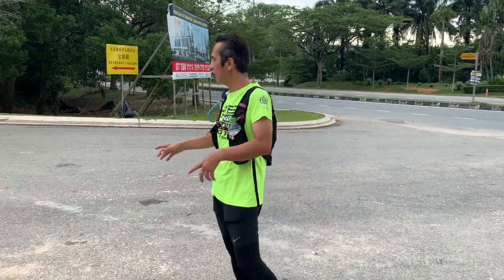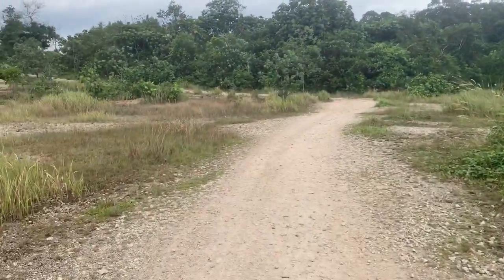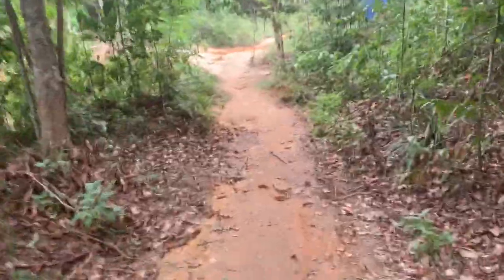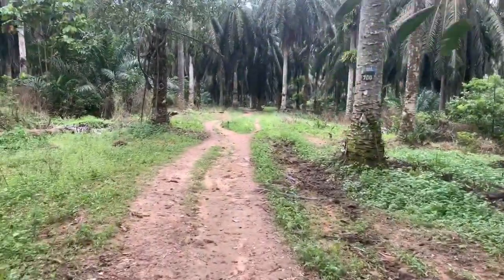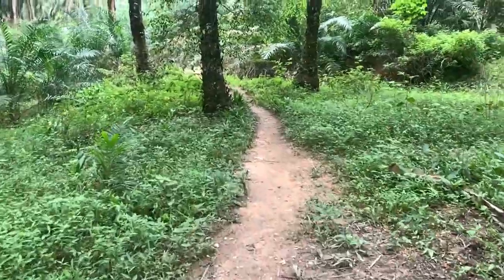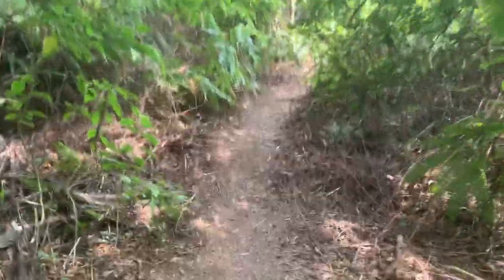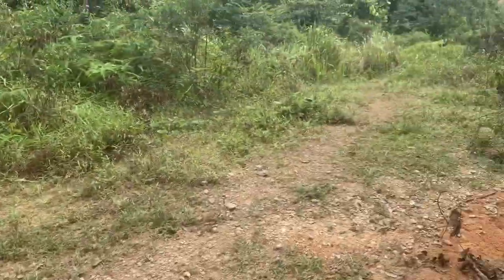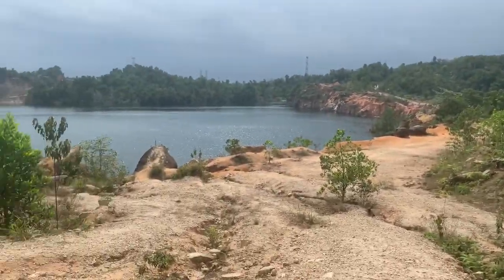Quick Hiking Guide To Plentong Blue Lake (Tasik 3 Beradik) From Seri Alam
Seri Alam Jungle Park Entrance